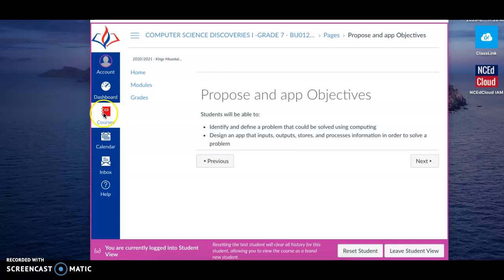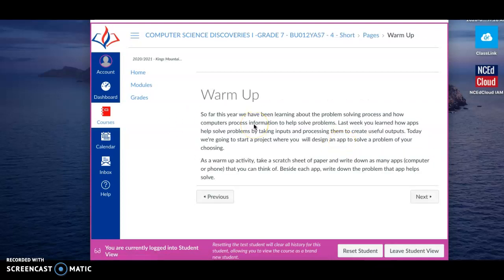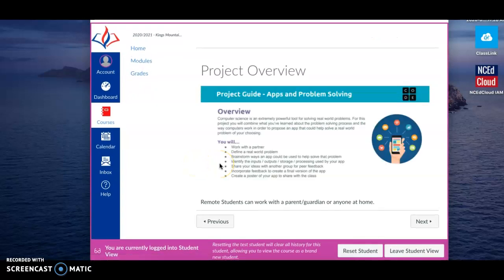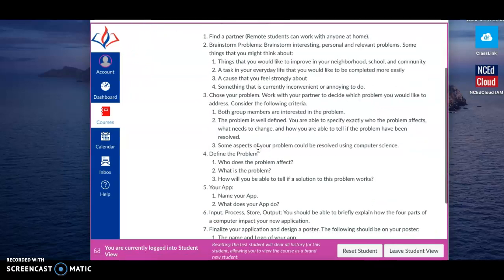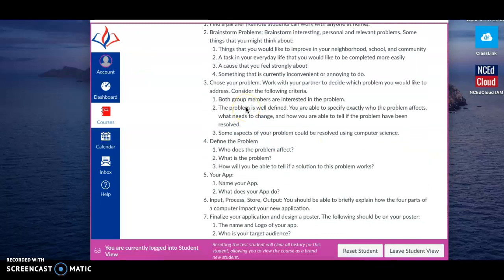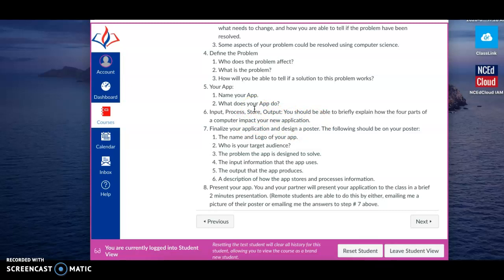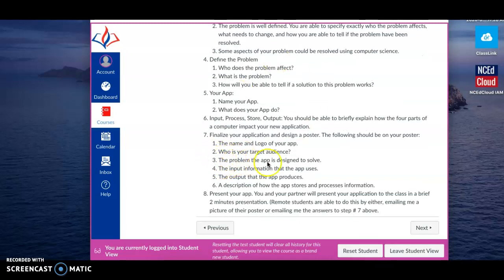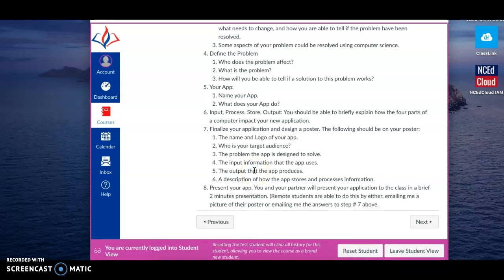Sept. 28th message from Mr. Short